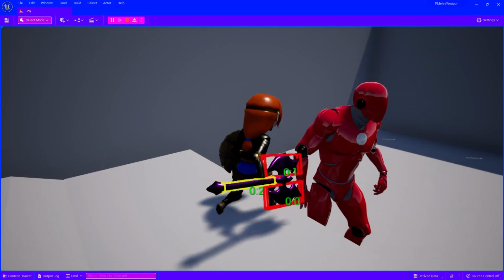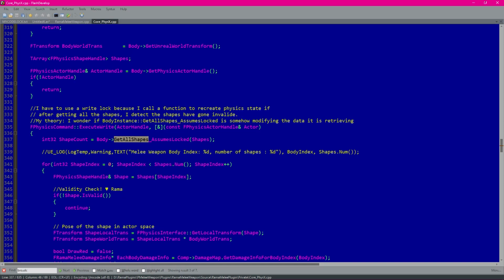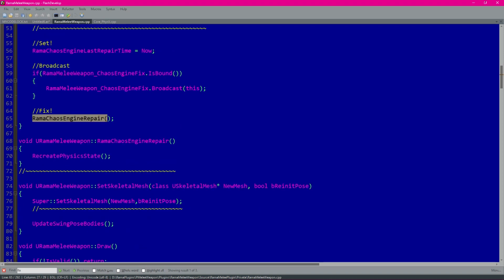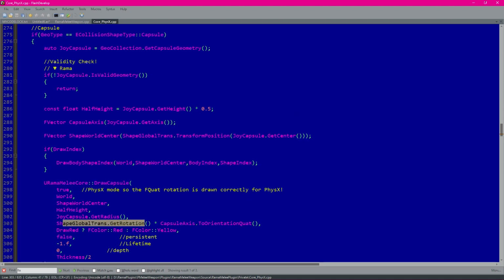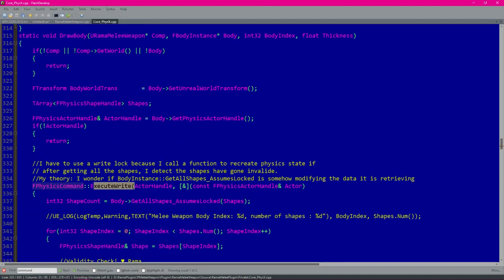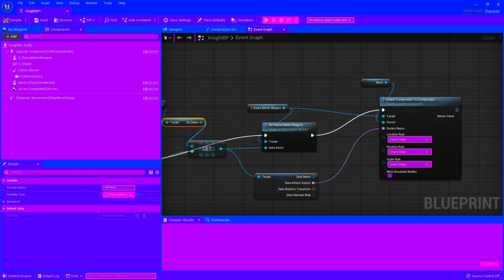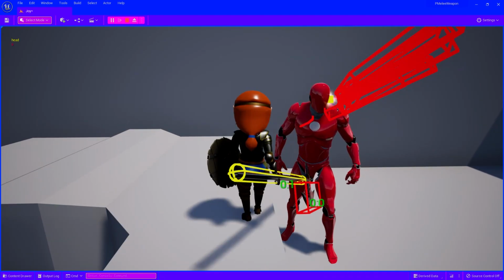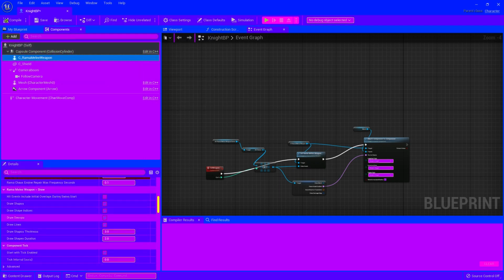Rama Melee Plugin For UE5, Yaaaay! ♥ Rama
Dear Lovely Viewers,

I've updated my Rama Melee Weapon Plugin to UE5!

I explain in depth a Chaos engine bug that I myself cannot fix, please review this video if you find that on occasion, isolated random occasions, a swing misses when it shouldn't, this because the Chaos engine itself has an issue which I explain and show the related C++ code.

Also featured in this video are new features in UE5 that make having 100s of weapons on a single Rama Melee Weapon component easy to do, and I also make it easy to pass your full project weapon inventory (potentially 100s of wepaons) to every character with a single variable!

Rama